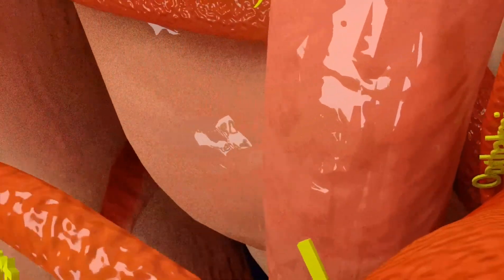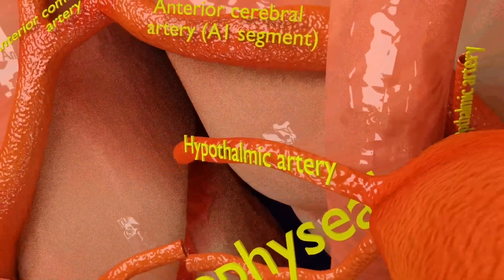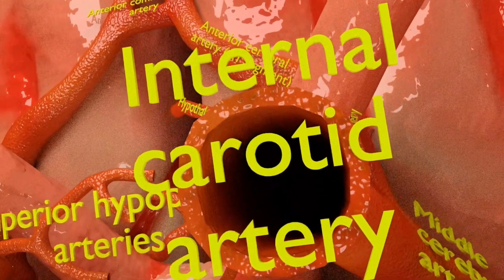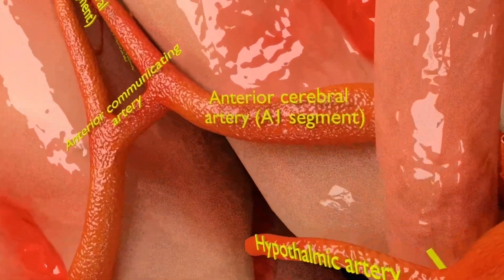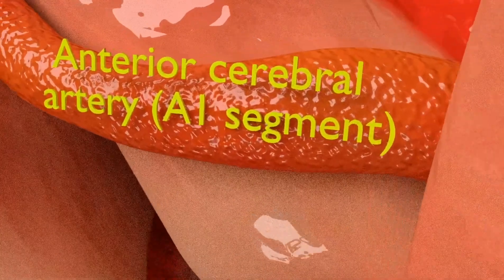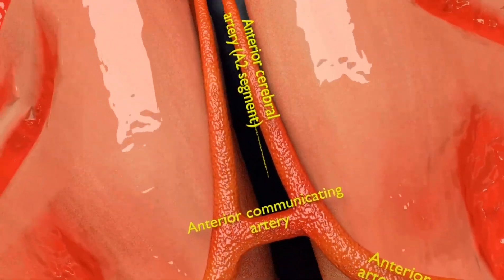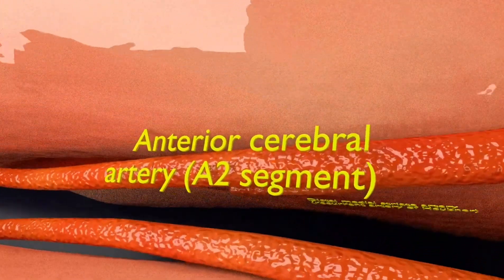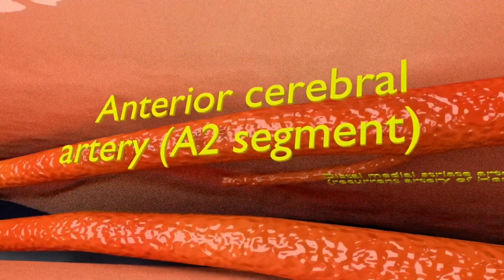cerebral arterial circle (of willis) I circle of willis (clinical anatomy) I circle willis anatomy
A blend model depicting the circle of willis, a common site for aneurysm to occur in brain and causing subarachnoid haemorrhage.The material has both procedural and image textures
cerebral arterial circle - 1.6 step 6. cerebral arterial circle (of willis)
cerebral arterial circle - aneurysms of the arterial circle
cerebral arterial circle - circulatory system | circle of willis circulation
cerebral arterial circle - blood supply of brain - circle of willis - part 1/11
cerebral arterial circle - arterial blood supply of the brain
cerebral arterial circle - internal carotid artery - anatomy (circle of willis)
cerebral arterial circle - anatomy - blood supply to the brain (circle of willis)
cerebral arterial circle - circle of willis : usmle neuroanatomy animations
cerebral arterial circle - blood supply to the brain (circle of willis)
cerebral arterial circle - blood supply to brain - circle of willis - neuroanatomy
cerebral arterial circle - neuroscience - circle of willis mnemonic
cerebral arterial circle - anatomy - brain (circle of willis and stroke)
cerebral arterial circle - circle of willis - 3d anatomy tutorial
cerebral arterial circle - blood supply to the brain (3d anatomy tutorial)
cerebral arterial circle - 2-minute neuroscience: blood supply of the brain
circle of willis anatomy and physiology in hindi - circle of willis (20marks)anatomy
circle of willis anatomy and physiology in hindi - circle of willis mnemonic (how to remember)
circle of willis anatomy and physiology in hindi - circle of willis- brain blood supply | tcml
middle cerebral artery (mca).. a detailed description of the cerebral arterial circle (circle of willis).
internal carotid arteries: these large arteries are the medial branches of the common carotid arteries which enter the skull  as opposed to the external carotid branches which supply the facial tissues; the internal carotid artery branches into the anterior cerebral artery and continues to form the middle cerebral artery. internal carotid arteries (proximal to the origin of the middle cerebral arteries). the anterior cerebral circulation is the blood supply to the anterior portion of the brain including eyes.the anterior and posterior cerebral circulations are interconnected via bilateral posterior communicating arteries. The middle cerebral arteries supply most of the lateral surface of the cerebral hemispheres. The posterior cerebral arteries supply the medial and inferior surfaces of the occipital and temporal lobes. The vertebral arteries give rise to the posterior inferior cerebellar arteries  which supply the inferior surface of the cerebellum and in most brains will also give rise to the posterior spinal arteries  which supply the posterior spinal cord.The anterior spinal artery  which supplies the anterior spinal cord  also branches off the vertebral arteries  then the two vertebral arteries come together to form the basilar artery.
Circle of willis circulus arteriosus cerebri s.